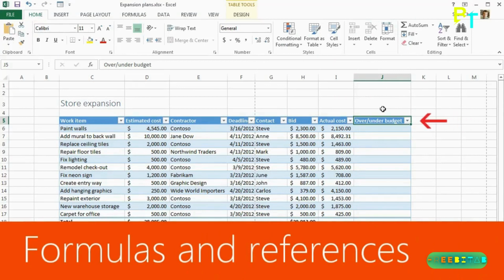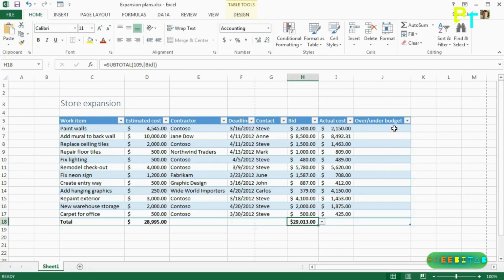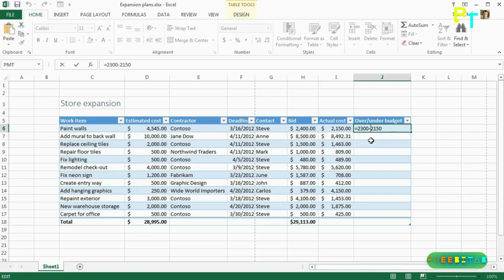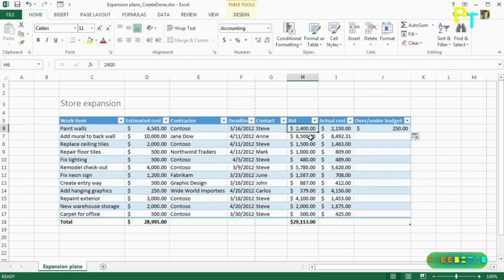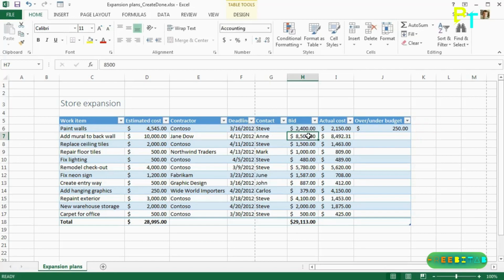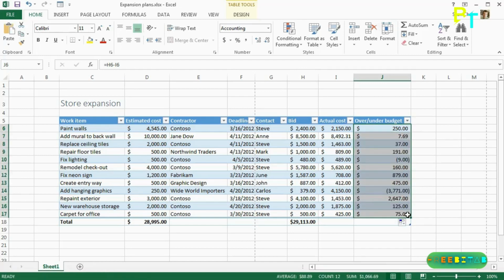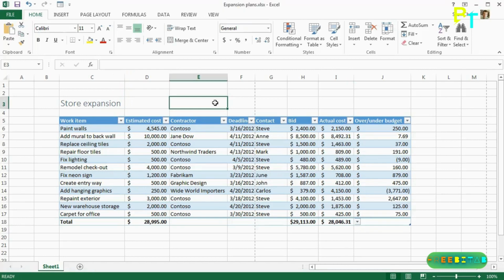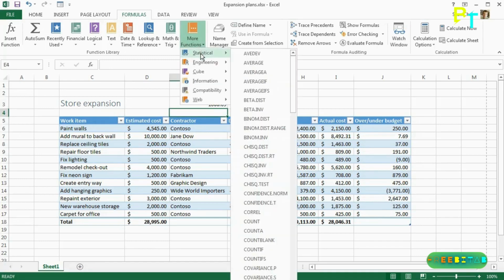Add formulas & References in MS Excel | Beginners Course | FreeBiTab | Arjun Pawar | 1.3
Add formulas & References in MS Excel | Beginners Course | Full Playlist available on YouTube go and watch it!!!

*FreeBiTab Provide Knowledge to you to Sharp your Knowledge*
"Practice Gives You Mastery"
"Analytical Visualization hub"

Microsoft Office is the best tool to use Excel, You can practice it on the excel and grow your knowledge day by day.

MS Excel is used for working on Excel sheets to get business insights can make lage data readable and for explanation. its also used in Analysis, Data science and Digital Marketing

These videos are get from (official) Microsoft Office Website - They provide this information free to the users.
Or Instead of you can use Microsoft Office inbuild function